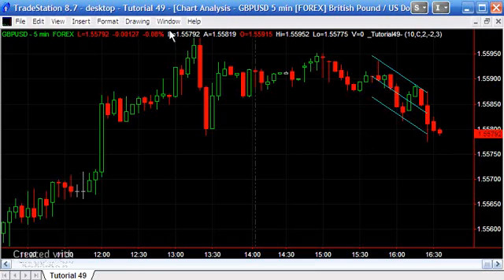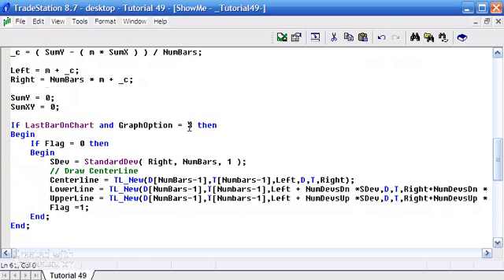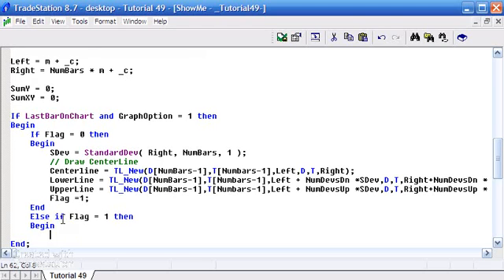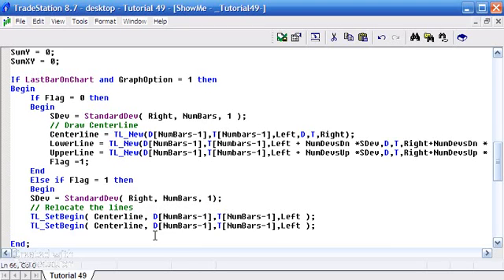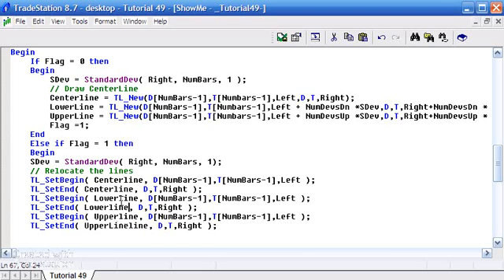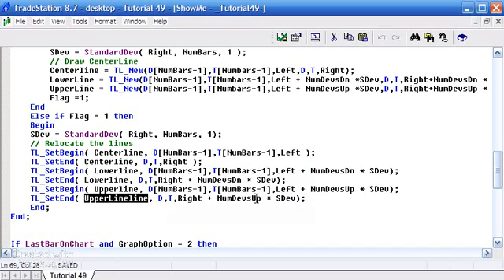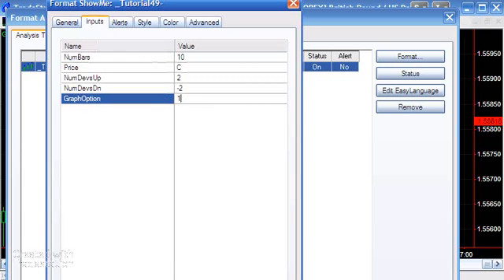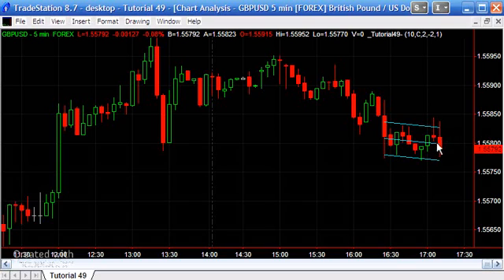Tutorial 49 Part 3 - Linear Regression Channel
this tutorial draws a channel calculated a user input number of standard regressions from the end of the linear regression line.
The tutorial demonstrates how to calculate the standard deviation and shows three different ways of plotting the lines on the chart.
In part 3, the channel is drawn so that it always appears on the last bars of the chart.